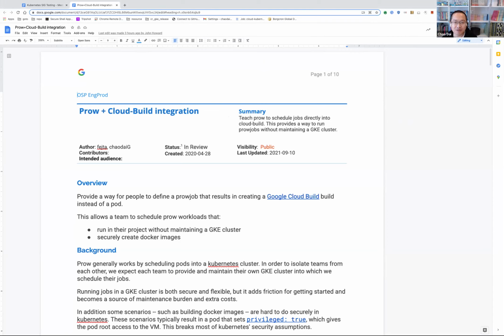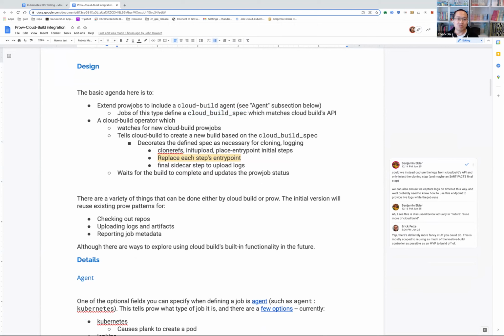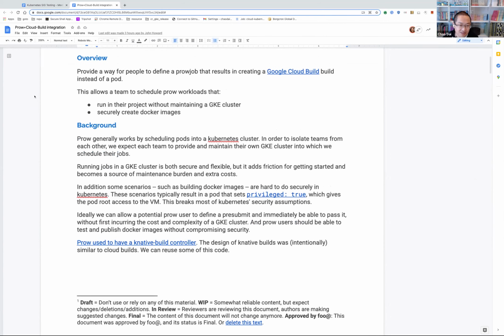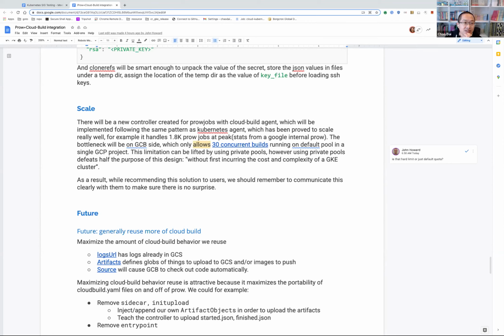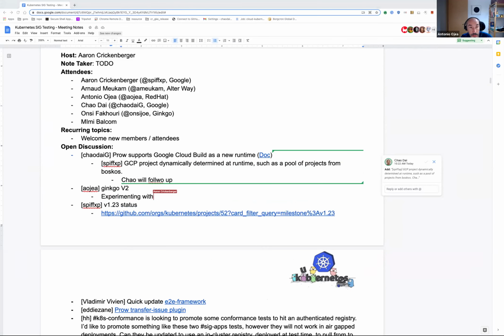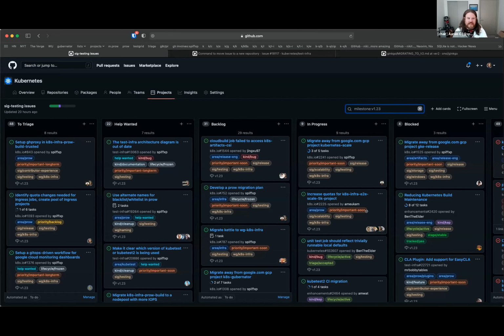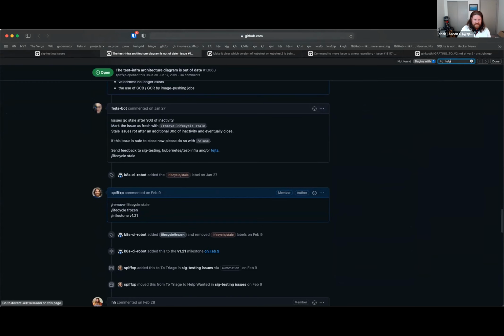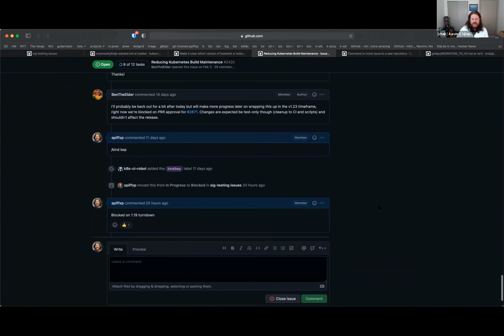Kubernetes SIG Testing - 2021-09-21